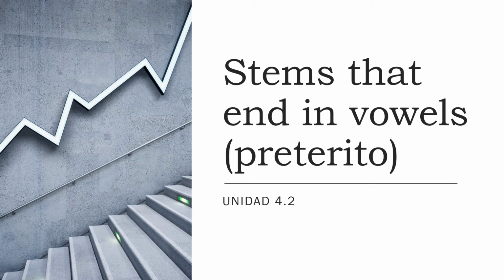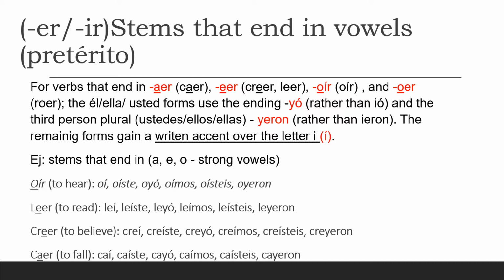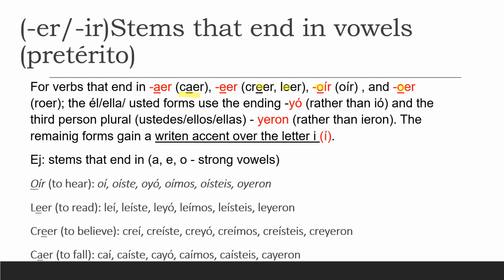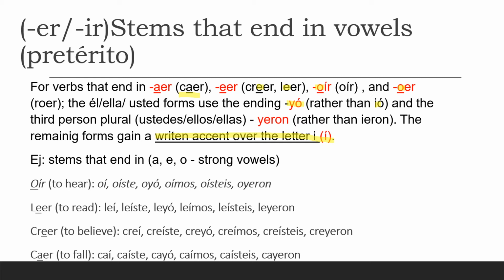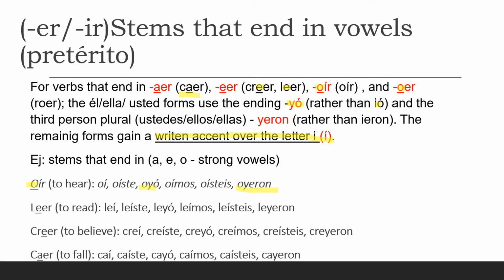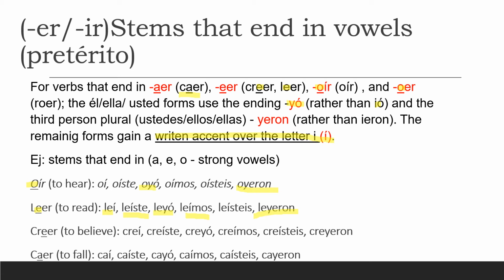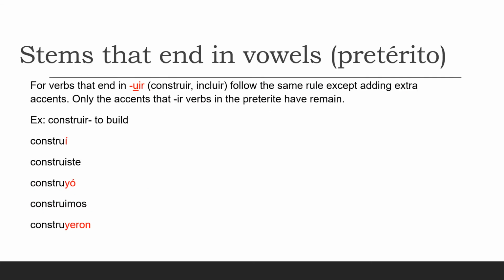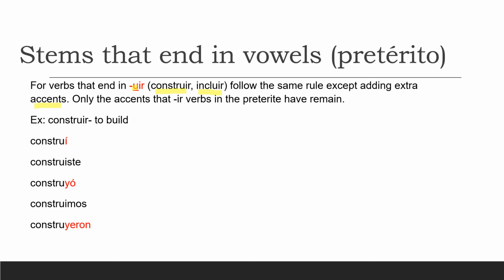stems that end in vowels preterite